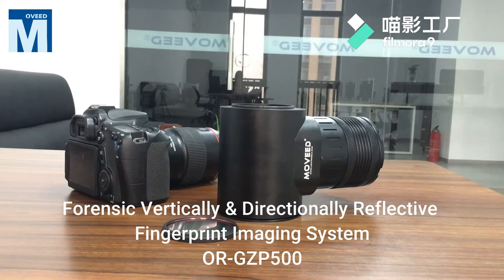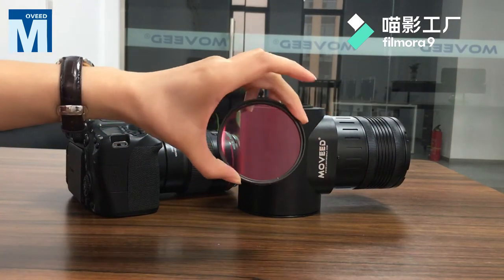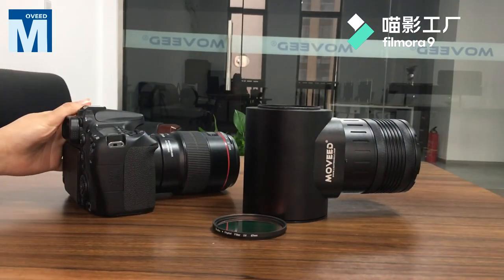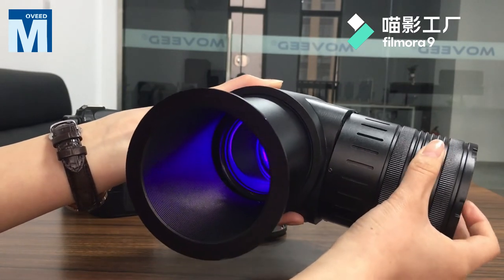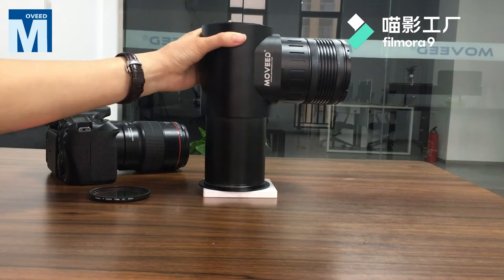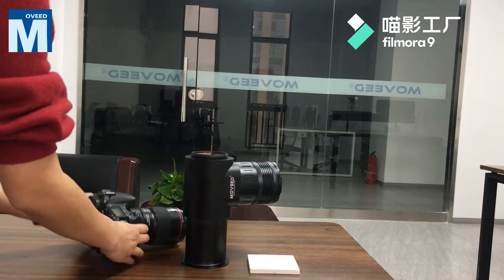Reflected UV Imaging System for Forensic Fingerprints OR-GZP500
Reflected UV Imaging System is a simple, non-destructive and extremely effective technique that significantly aids in the visualisation of latent fingerprints or hidden evidence without any treatment, on various smooth or non-porous surfaces. The system comes and works with specialist DSLR camera(UV-IR sensitive camera) for capturing with high definition.
Reflected UV Imaging System for Forensic Fingerprints integrates the working principle of reflected-UV imaging and UV-IR camera, converting the invisible UV/IR imagings into visible imagings, very useful for certain applications in forensics imaging.
For photography of fingerprints on smooth surfaces. Using the distinction between the smooth plane background and directional light to accentuate the fingerprint ridges, this system diffuses the incident light to improve the contrast between fingerprint ridges and background. This is a very effective method for latent fingerprint photography and non–destructive display.